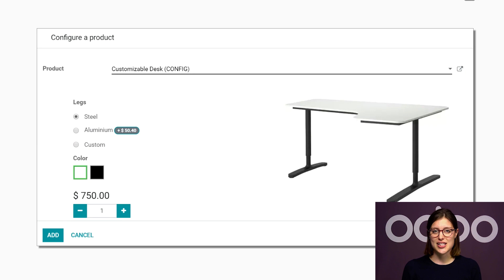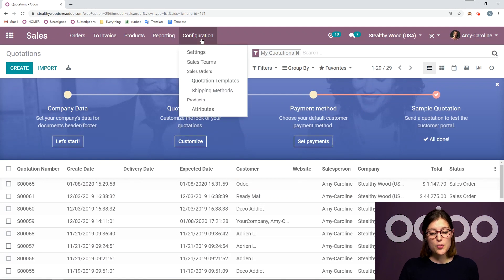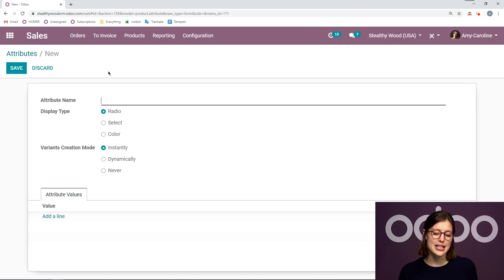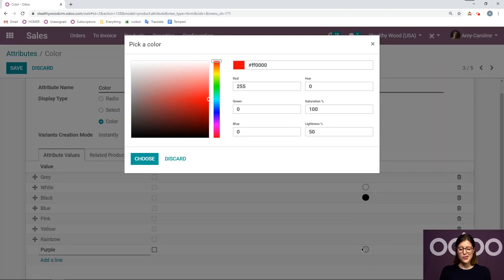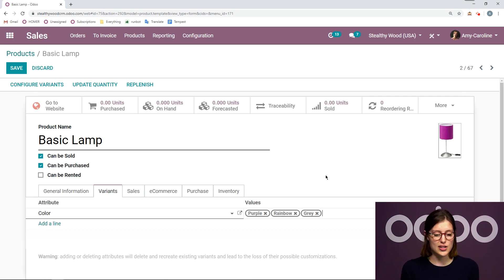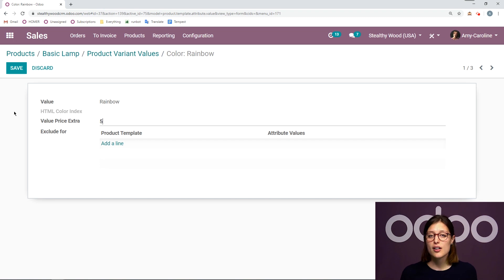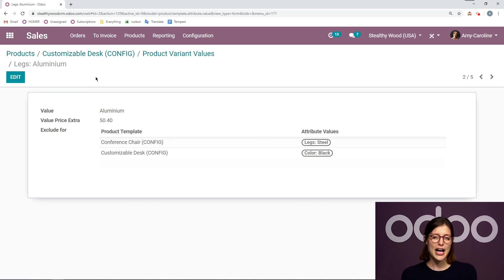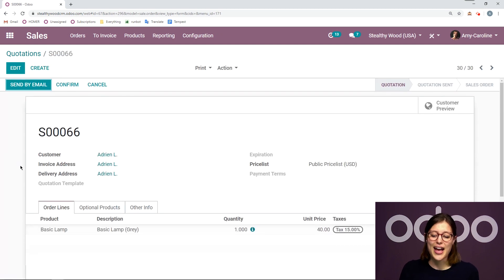Product Variants | Odoo Sales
In this video, learn how to create and manage product variants in Odoo.